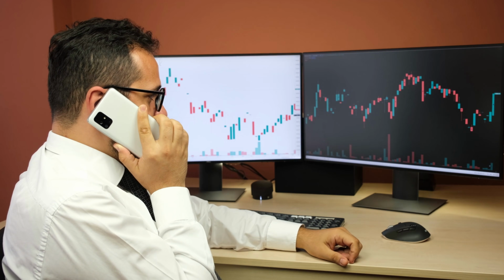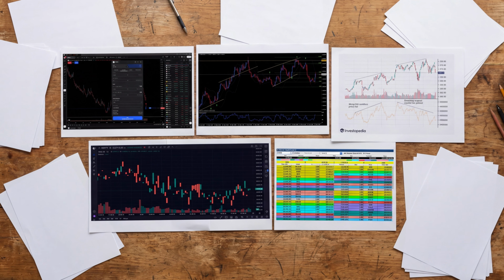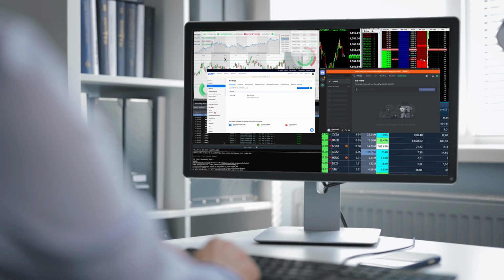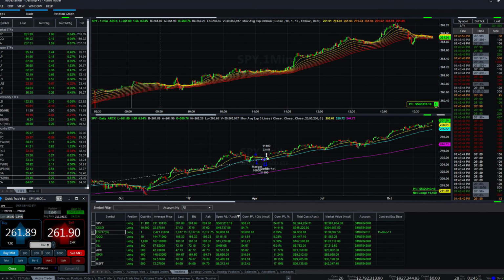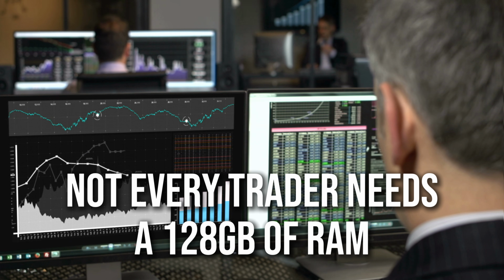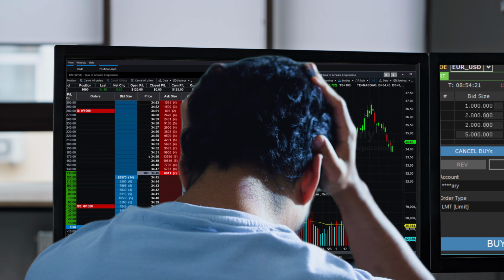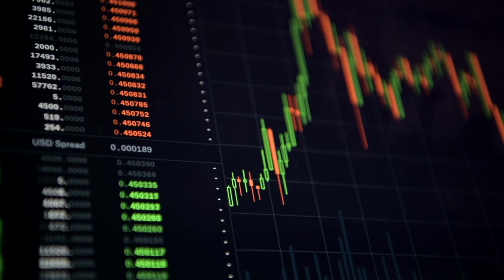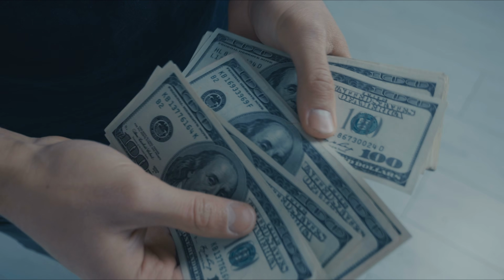Why Serious Traders Are Buying 128GB of RAM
When a trader calls me asking specifically for 128GB of RAM, I already know three things about them. They've been burned. They've watched a platform freeze mid-trade. And they've already done the math on what that freeze cost them.

In this video I break down exactly who needs 128GB, who doesn't, and the one scenario quietly eating more RAM than anything else on your machine — running simulator alongside live trading. I cover the four real-world trader profiles where 128GB makes sense (multi-platform pros running Ninja Trader, Thinkorswim, and Trade Station; algo developers and back testers; multi-monitor chart monsters; and prop firm traders running sim + live), why DDR5 matters more than total capacity on a cheap motherboard, and the bottom-line decision framework I use with every customer.

39 years on Wall Street. I sell trading computers for a living. And I've watched too many traders pay tuition to the market because their hardware couldn't keep up.

👉 Why RAM pressure — not strategy — causes frozen charts and stuck orders at the worst moment
👉 The one scenario quietly eating more RAM than anything else on your machine
👉 The four real-world use cases where 128 GB actually makes sense
👉 Why running SIM alongside live trading is a RAM killer almost nobody talks about
👉 The decision framework that tells you exactly how much RAM your setup actually needs
👉 Why not all 128 GB builds are equal — and the spec mistake that leaves performance on the table

⏰ TIMESTAMPS
0:00 What I know about you before you say your name
0:32 128 GB of RAM — overkill or survival gear?
0:46 The desk analogy — what RAM pressure actually feels like
1:37 How fast RAM fills up with real trading tools running
1:55 The sim-plus-live scenario almost nobody talks about
2:29 Run the free benchmark test before you upgrade anything
2:41 Scenario 1 — The multi-platform professional
3:06 Scenario 2 — The algo developer and back tester
3:27 Scenario 3 — The multi-monitor chart monster
3:45 Scenario 4 — The sim plus live trader
3:58 Not every trader needs 128 GB — here's where the line is
4:26 What actually happens when you hit the RAM wall
4:59 Why your broker's hardware advice is garbage
5:29 DDR5 vs DDR4 — and why the motherboard matters
5:57 The freeway analogy — when specs lie under pressure
6:05 The bottom line decision framework
6:39 How the best traders think about their computer

Drop your RAM spec in the comments and I'll tell you if you're headed for the wall.

ABOUT THIS CHANNEL:
I'm Eddie Z, founder of EZ Trading Computers. I've been trading the markets for 39 years and I build computers specifically for traders. Every video on this channel is focused on one thing: making sure your computer setup never becomes a reason you lose money.